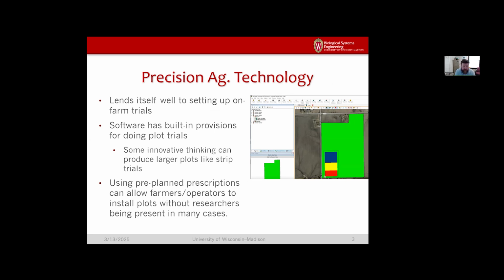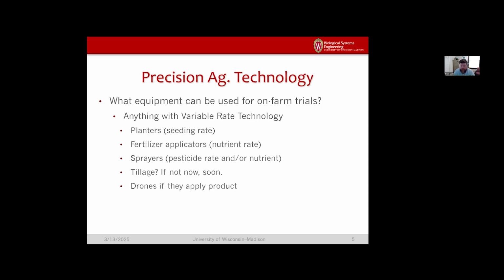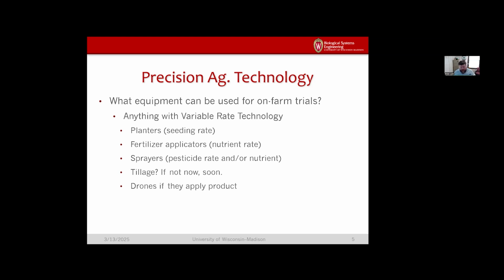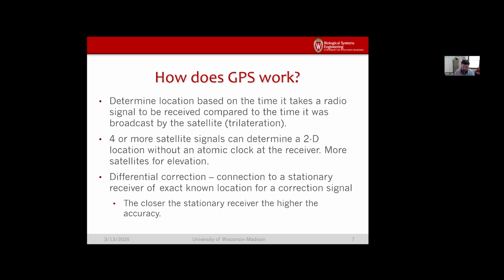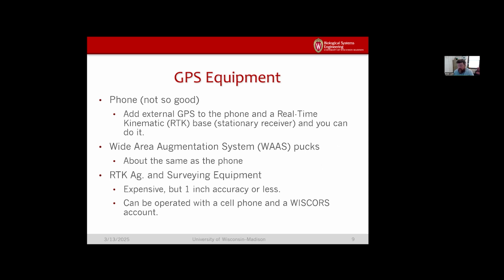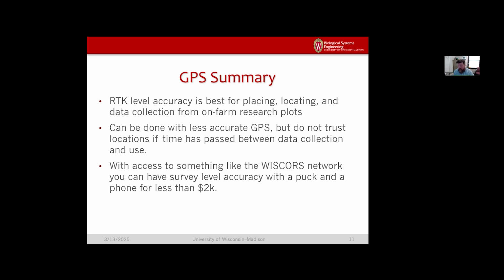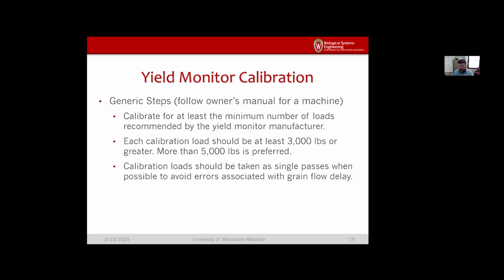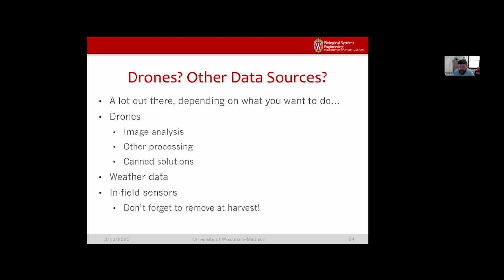Harnessing Technology for On Farm Research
Dive into our second webinar in the series, "Conducting Effective On-Farm Research," where Dr. Brian Luck from UW-Madison's Biological Systems Engineering department explores the cutting-edge technologies transforming on-farm research. This session, "Harnessing Technology for On-Farm Research," covers the latest advancements in precision agriculture, including GPS systems, variable rate technology, and innovative software tools. Learn how to leverage these technologies to enhance your research projects, improve data accuracy, and make informed decisions that boost both productivity and sustainability.

Whether you're a tech-savvy farmer or just starting to explore precision agriculture, this webinar offers practical insights into using GIS software, setting up prescription maps, and integrating various equipment for optimal research outcomes. Dr. Luck shares his expertise on minimizing variability, utilizing drones for data collection, and collaborating with trusted advisors to ensure successful research implementation.

Chapters:

00:00:01 Harnessing Technology for Effective On-Farm Research

00:02:04 Use of GIS Software in Research and Agriculture

00:05:15 Plotting and Randomization in Agricultural Research

00:08:06 On-farm Trials with Variable Rate Technology

00:09:08 Understanding the Physics of Equipment Movement in Agriculture

00:12:21 On-farm Research and Research Techniques: Planters and Fertilizers

00:13:51 Understanding the Role and Functioning of GPS in Farm Research

00:21:01 Understanding the Concept of Trilateration in GPS Positioning

00:22:05 Understanding Differential Correction in GPS Signals

00:25:27 Understanding the Sources of Error in GPS Signal Accuracy

00:27:48 GPS Equipment and Correction Signals in Agriculture

00:33:32 Use of GPS Technology in On-Farm Research and Research

00:38:44 Understanding the Functioning and Functioning of GPS Reception in Ag Equipment

00:41:29 Yield Data Collection and Sensor Technologies in Farming

00:42:46 Understanding and Calculating Yield Monitor Procedures

00:45:24 Yield Monitoring and Optimization in Agriculture

00:49:11 Data Sources and Practices for Drone Usage in Agriculture